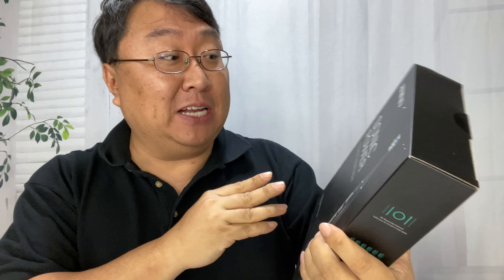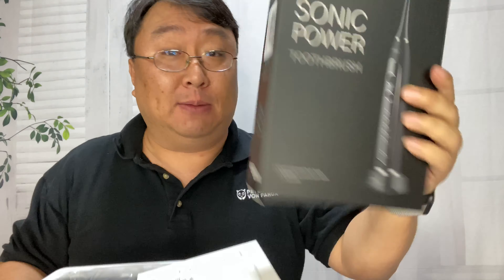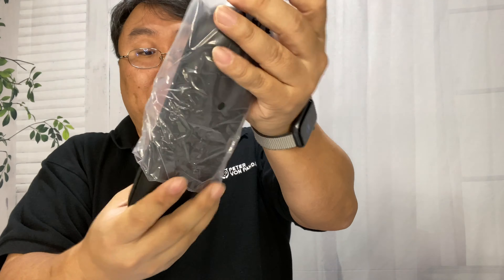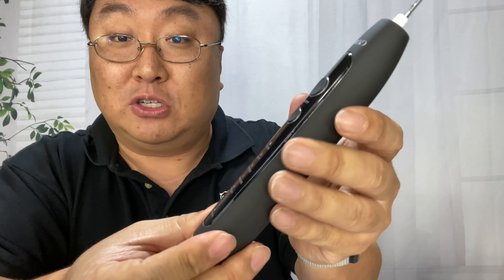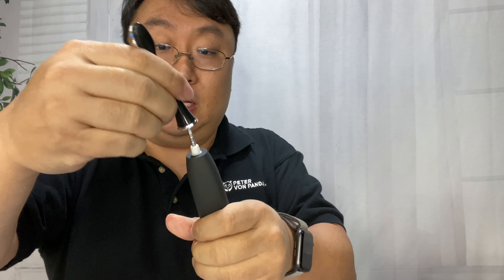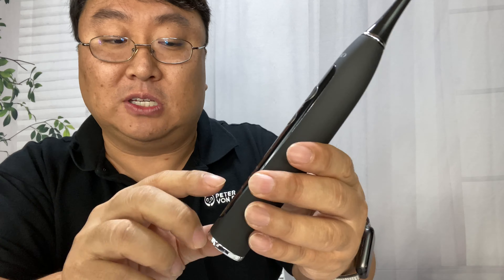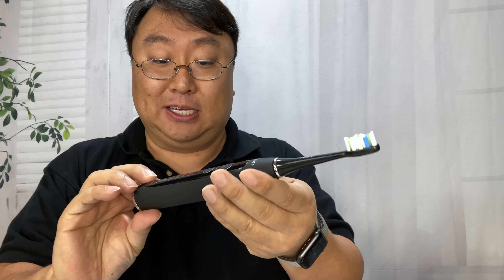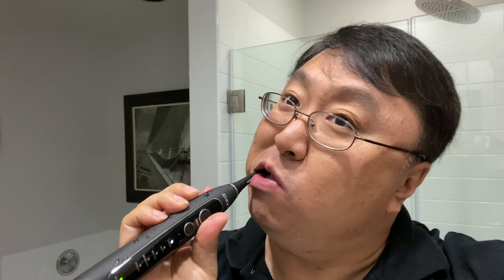Best Sonic Electric ATMOKO Toothbrush Review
ATMOKO Electric Toothbrush, Sonic Power Whitening Toothbrush with 40,000 VPM Motor - 5 Modes - Wireless Charging - 6 Indicator Dupont Brush Heads with Travel Case
by ELLESYE

COLOR REMINDER BRISTLES & 3D DESIGN DUPONT TOOTHBRUSH HEAD!! Indicator bristles fade in color to let you know when it's time to replace the brush head, it usually takes 3 months. Every Electric sonic travel Toothbrush comes with 6 brush heads engineered by world famous DuPont; a world leader in quality & materials science. Bristles cutting process adopts the innovative 3D cutting, Super powerful to remove debris and prevent gingivitis two times better than a regular toothbrush.
5 EFFECTIVE MODES ATMOKO removes 3x more debris than legacy outdated electric toothbrushes. 5 High-Performance Brushing Modes to suit different conditions of teeth and gums: Clean,Soft, Whiten, Massage & Polish. Polish mode helps brignten teeth by using inverted frequencies to remove surface stains. Massage mode goes beyond teeth to improve gum health by delivering soothing micro-bursts into tissue to improve circulation .
40,000 VPM HIGH VIBRATION TO REMOVE 99.9% DEBRIS The electric travel toothbrush sonic is a world class modern ultrasonic toothbrush packed with the latest technology. It features an ultra powerful and industry leading motor producing 40,000 vibration per minute . 40,000 VPM high vibration makes the performs far 99.9% than the manual toothbrush.
UPDATE TECHNOLOGY WIRELESS CHARGING Sonic-Power Series brings toothbrushes into modern times with its built in enhanced features. Fast wireless charging (forget low USB charging), a smart vibrating notification timer(30seconds reminding+2minutes auto shut off) are some of the enhanced features built in to the ergonomic handle.
FASHION CUSTOM TRAVEL CASE Travel Electric toothbrush case included is a convenient custom hard shell travel case with space for two brush heads. ATMOKO electric toothbrush sonic can last 3 full weeks (2 min/2x a day) on a full charge so its perfect for on the go travel. INCLUDED: 1 sonic toothbrushes, 6 Toothbrush Head, 1 wireless charger, 1 hard shell travel case.

Q：what sonic travel toothbrush is best for sensitive teeth？

A：You need a sonic black toothbrush have a sensitive mode . Some tooth soreness is related to the dirt covered by the tooth surface. These dirt can make the teeth unhealthy and prone to soreness. So after starting to use the electric toothbrush gum care, the toothbrush can clear the dirt on the surface, making the teeth healthier. Then relieve the symptoms of sore teeth. ATMOKO sonic electric toothbrush rechargeable has 5 modes.

ATMOKO toothbrush include: 1 sonic electric toothbrush, 6 Toothbrush Head, 1 charger, 1 hard shell travel case.
2
electric toothbrush
2
40000VPM sonic vibration
The toothrbush are cut to fit the teeth and it is easy to remove the stains on the edges of the teeth 50% than normal design.

Rechargeable long-lasting life
Electric toothbrush travel charge 15H and you can use 3 weeks, it enghout for a small trips.Sonic Electric toothbrush ipx7 it also can use in shower.

2 Min timer
Electric toothbrushes for adults interval pause every 30 seconds reminding changing brushing area. 2 minutes auto shut off as the brush time recommend by dentist.2 minute timers also suitable for adult,sonic electric toothbrush brush.

electric toothbrush Expedition Money LLC
A Financial Wellness Program That Works